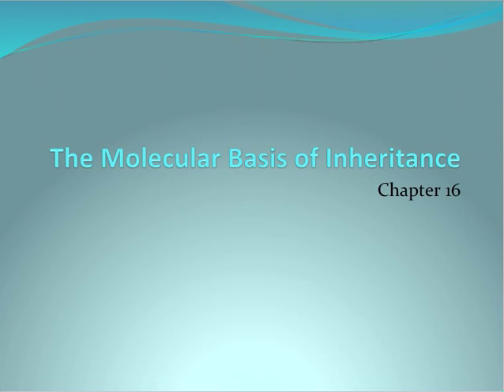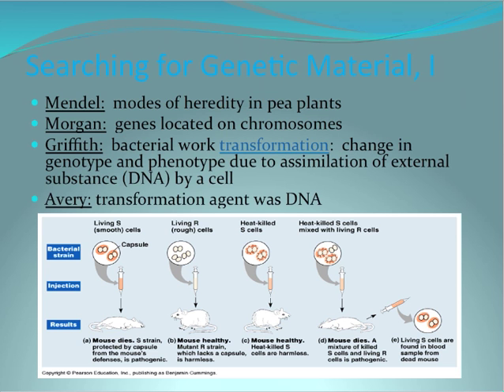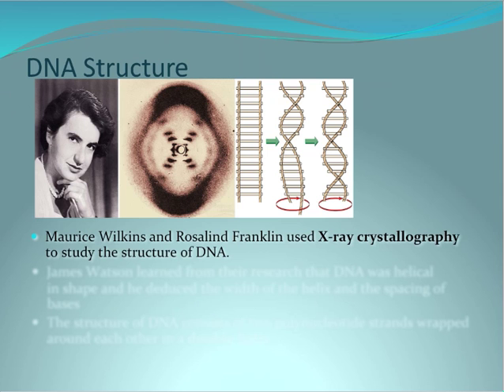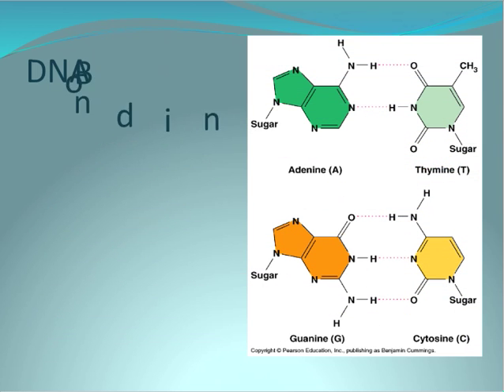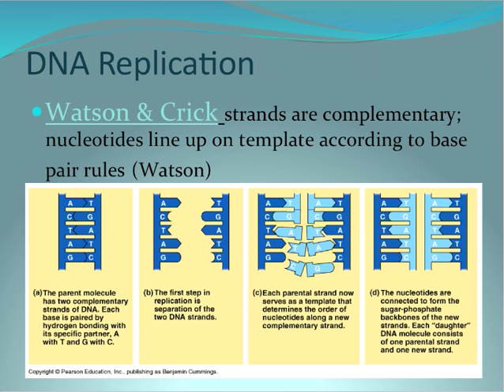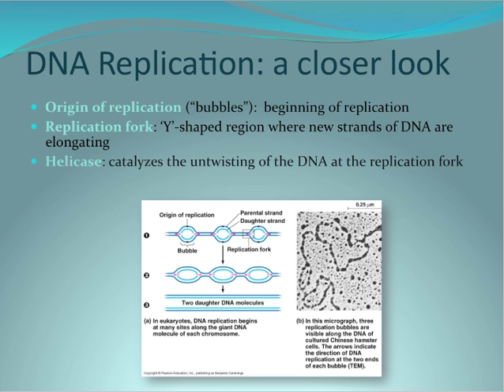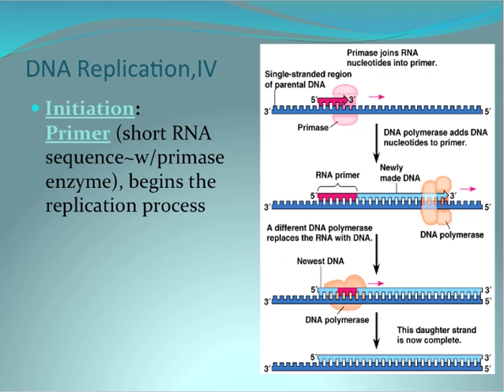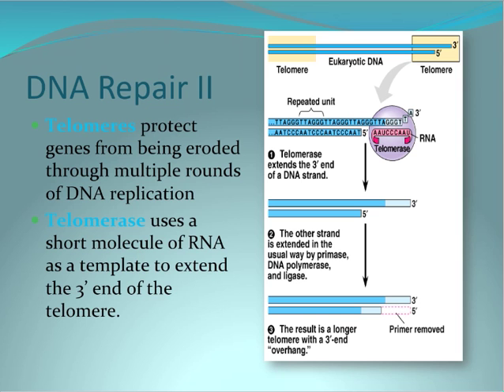APB Ch. 16 Lesson